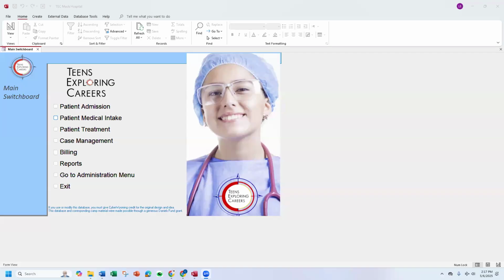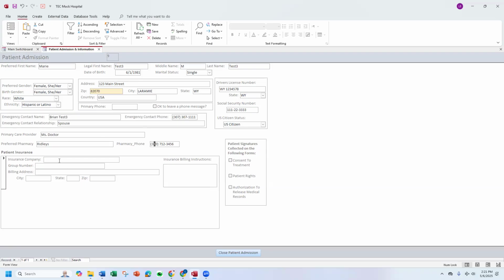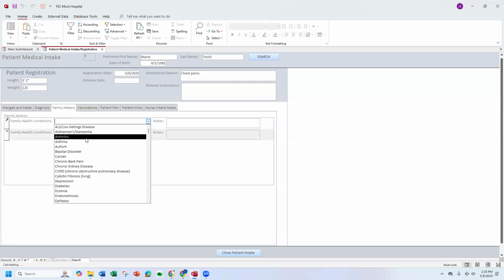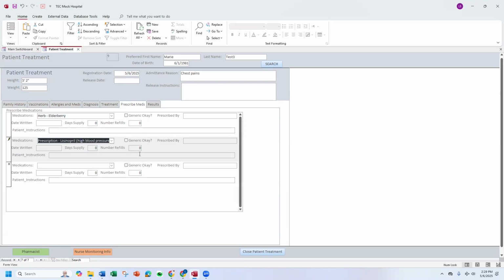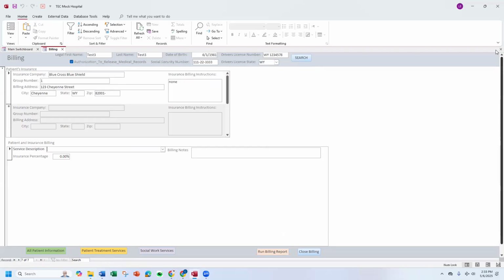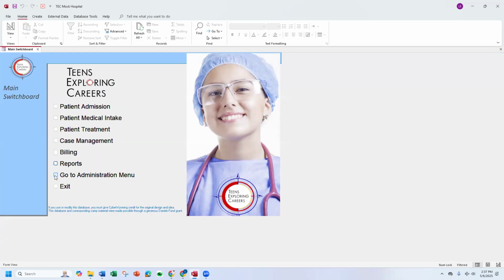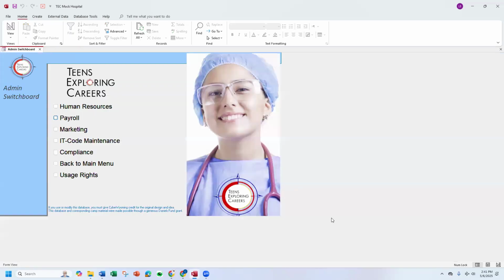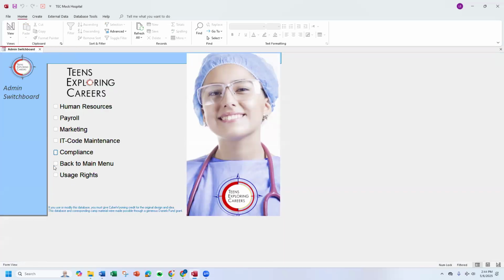Teens Exploring Careers - How to Use the Database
This video shows how to use the TEC Camp database in the mock hospital curriculum.